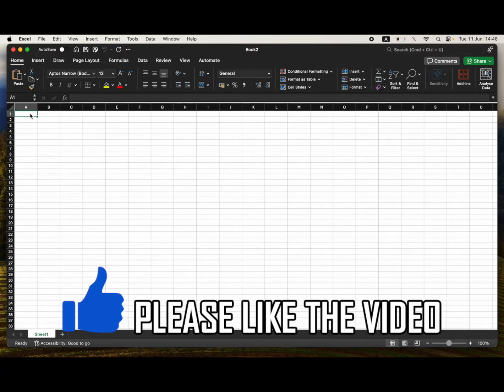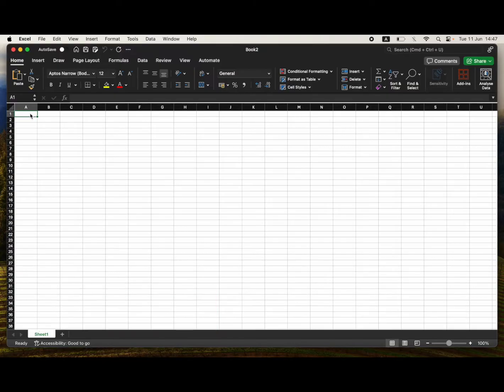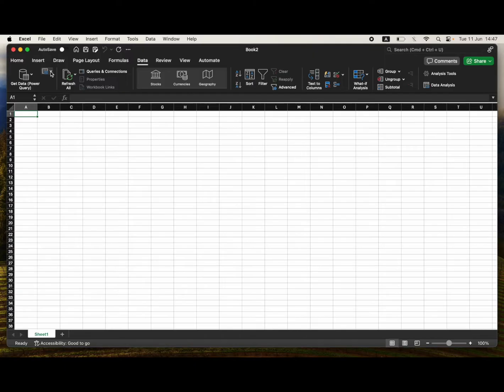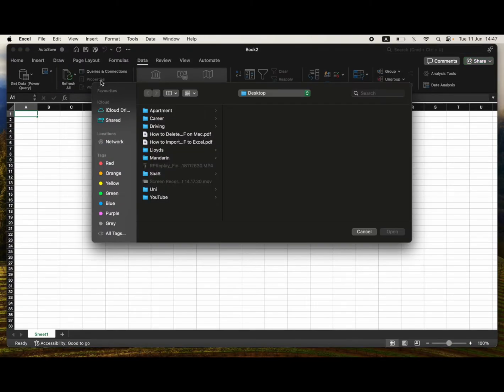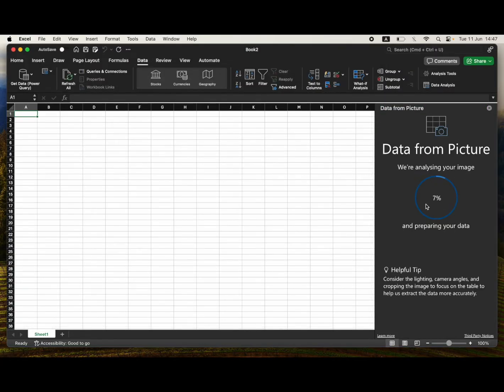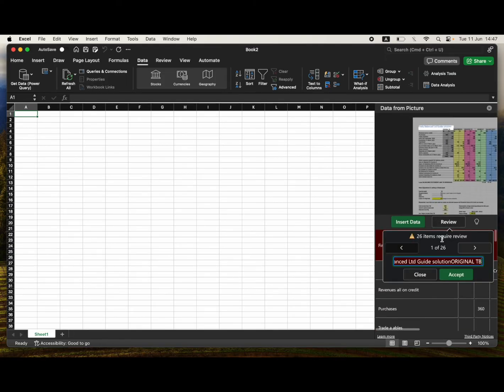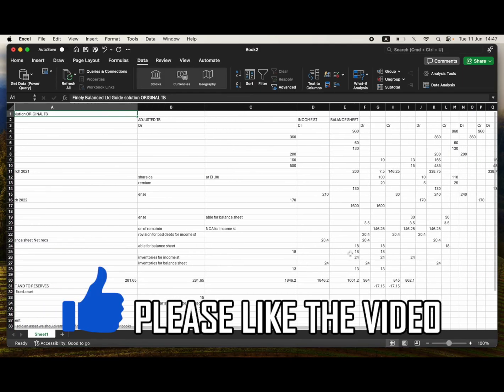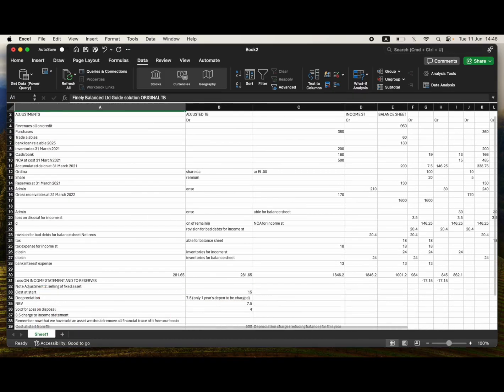How to Import Data from PDF to Excel on Mac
How to Import Data from PDF to Excel on Mac. Step by step instructions of how to extract data from pdf to excel on mac. This works for microsoft excel and pdf documents on macbook laptops in 2024.